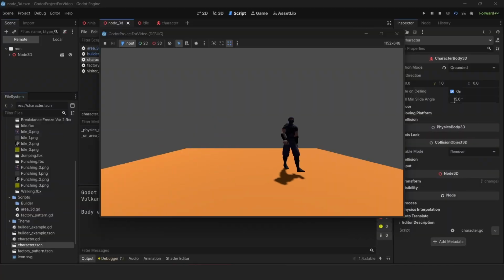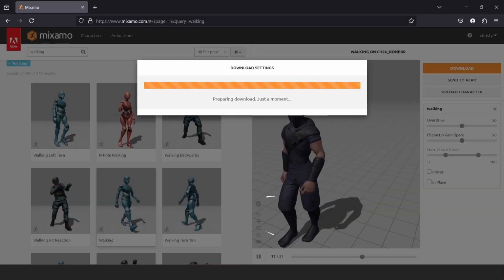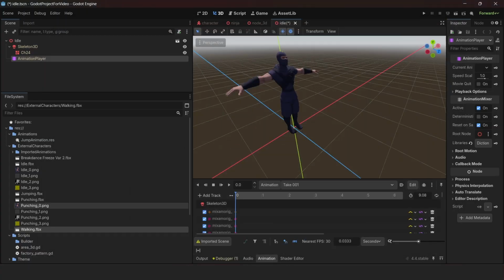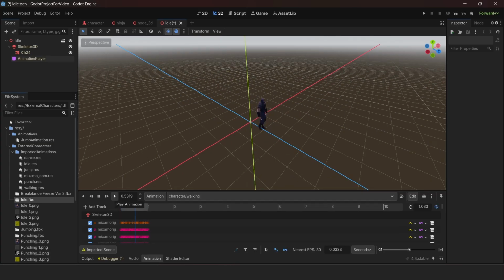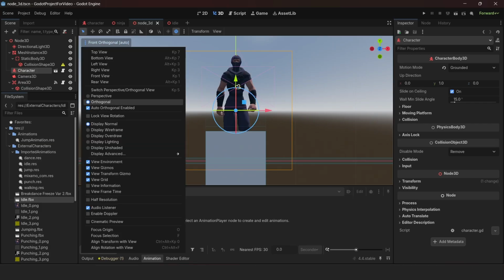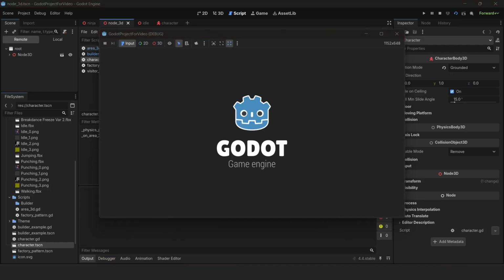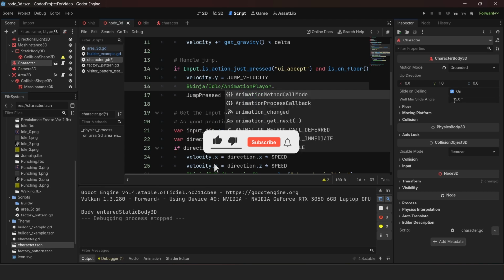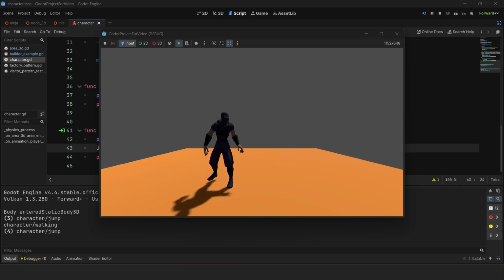Step-by-Step Guide: Importing Walk and Jump Animations in Godot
Dive into Godot Animation Importing!
In this video, we take a step-by-step approach to importing and customizing animations in the Godot Engine. Learn how to bring walking and jumping animations into your project, set root motion to keep your character in place, and seamlessly integrate animations with key inputs like WSD and arrow keys.
We’ll tackle challenges like switching between idle and jump animations, handling signals, and configuring the default scene for smoother gameplay. Whether you're a beginner or looking to refine your skills, this tutorial has you covered. Watch now to unlock the full potential of Godot animation!